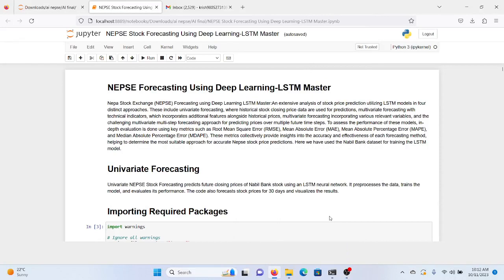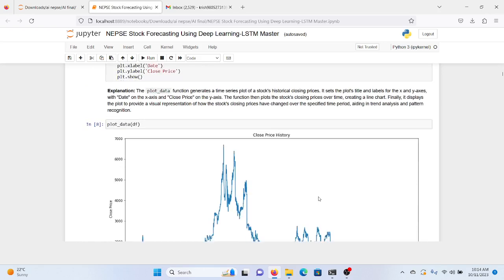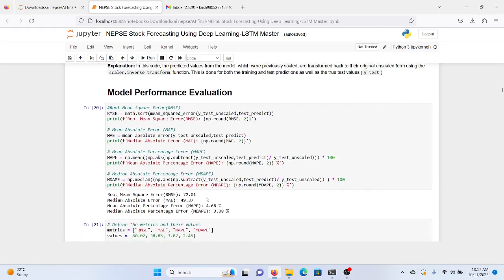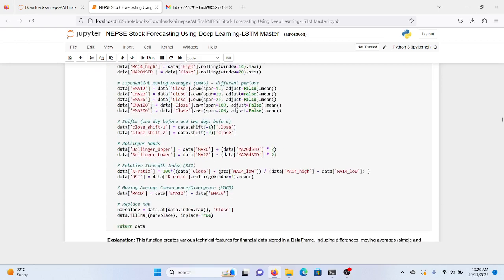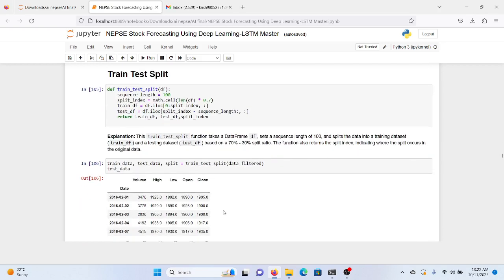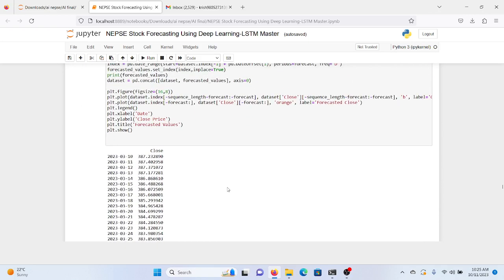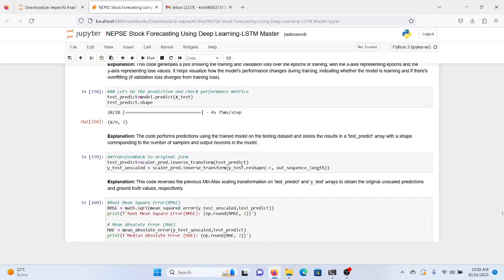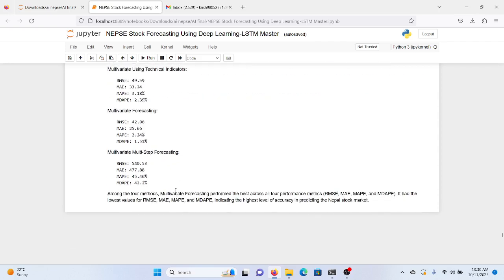Nepal Stock Exchange Forecasting Using Deep Learning - LSTM Master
Nepal Stock Exchange (NEPSE) Forecasting using Deep Learning LSTM Master:An extensive anal-
ysis of stock price prediction utilizing LSTM models in four distinct approaches. These include
univariate forecasting, where historical stock closing price data are used for predictions, multivari-
ate forecasting with technical indicators, which incorporates additional features alongside historical
prices, multivariate forecasting incorporating various relevant variables, and the challenging mul-
tivariate multi-step forecasting approach for predicting prices over multiple future time steps. To
assess the performance of these models, in-depth evaluation is done using key metrics such as
Root Mean Square Error (RMSE), Mean Absolute Error (MAE), Mean Absolute Percentage Error
(MAPE), and Median Absolute Percentage Error (MDAPE). These metrics collectively provide
insights into the accuracy and effectiveness of each forecasting method, helping to determine the
most suitable approach for accurate Nepse stock price predictions. Here we have used the Nabil
Bank dataset for training the LSTM model.